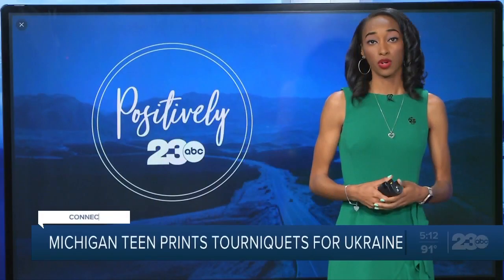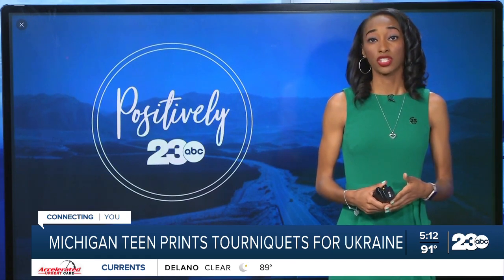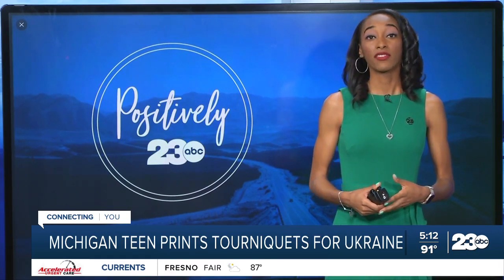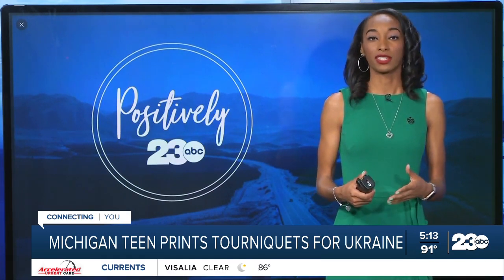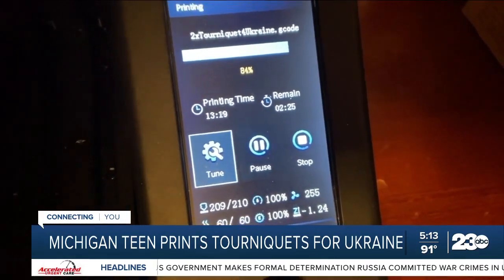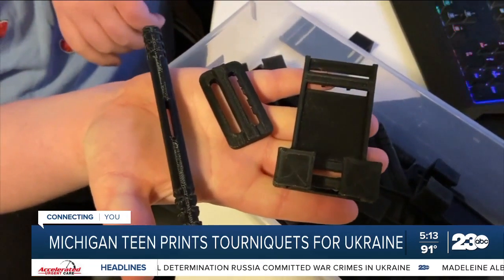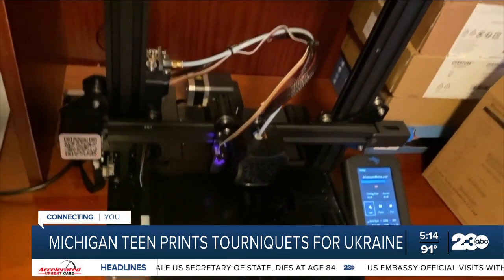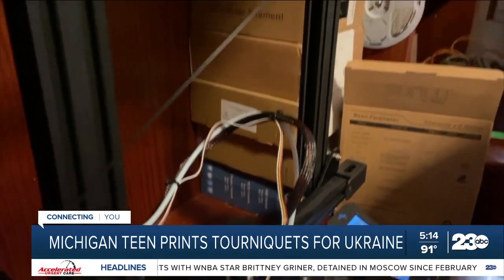Michigan teen prints tourniquets for Ukraine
Russia's conflict with Ukraine continues with no end in sight. We're now seeing Russians targeting and killing civilians nearly a month into the invasion. Maxwell Dinesen has no medical experience, but that's not stopping him from providing aid. He says if you have the right tools, you can also help make a difference in this conflict.